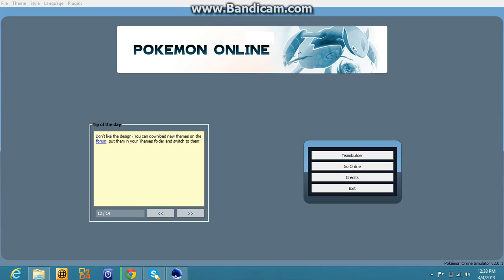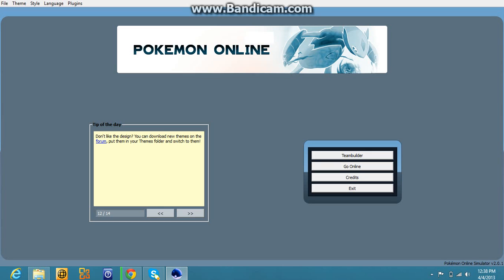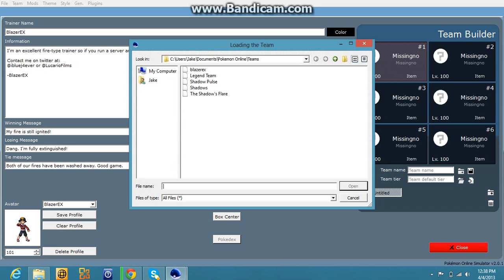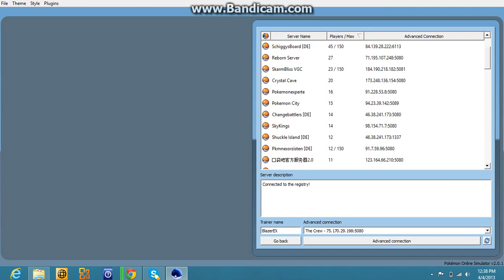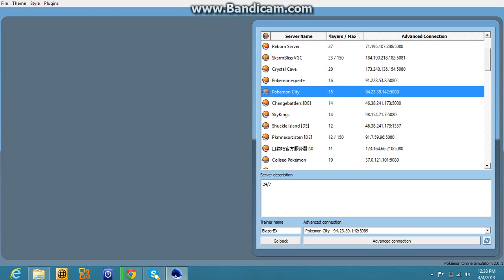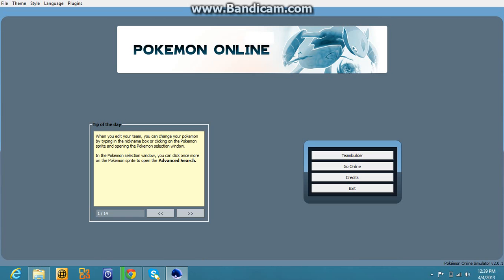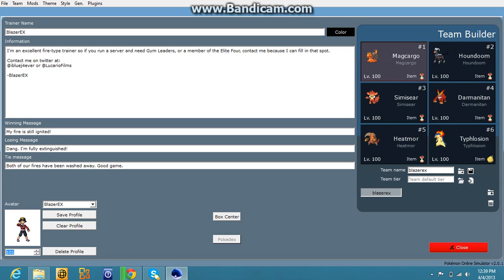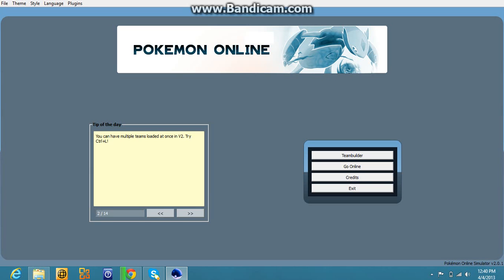Pokemon Online FREE VERSION!!!